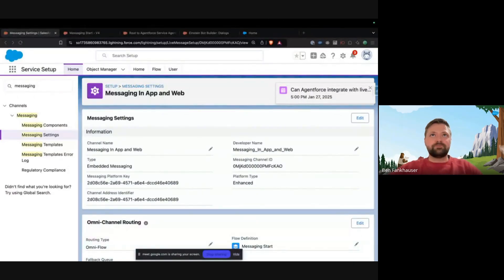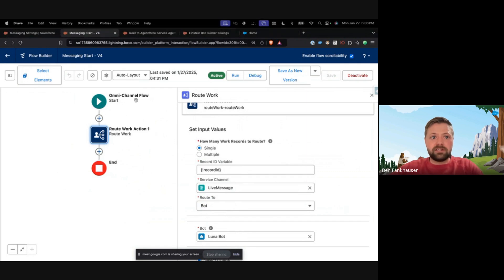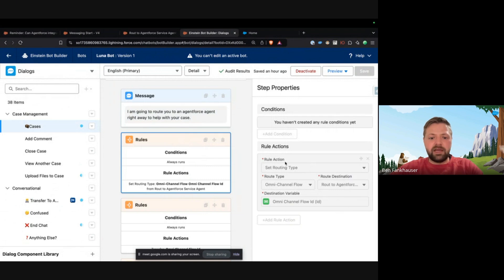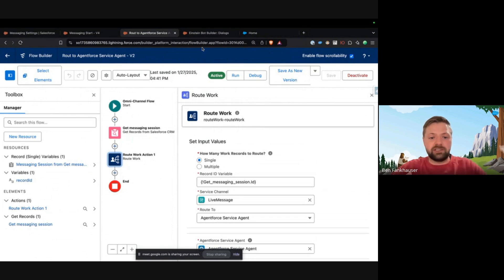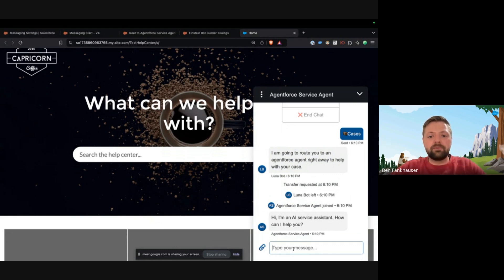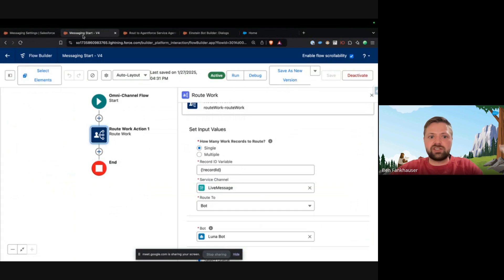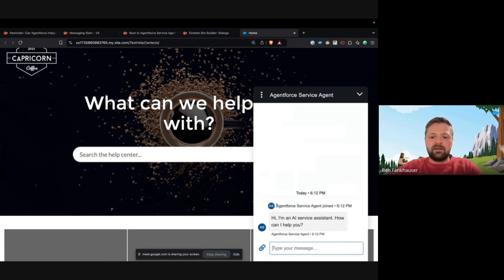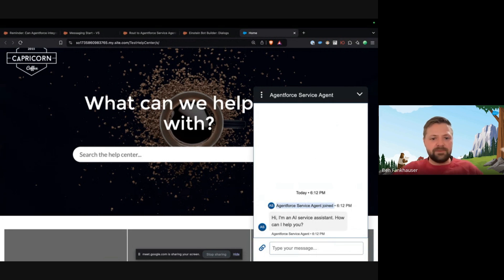Can Agentforce integrate with live chat and bots?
In this video, Ben Fankhauser walks you through how Agentforce can integrate with live chat and bots to enhance your customer support. From the basics of routing conversations to human agents to transitioning to a fully agent-driven model, Ben explains the "crawl, walk, run" process that many companies go through when integrating Agentforce with chatbots and live agents.

If you're looking to improve your customer service automation and provide a more seamless experience, this video is for you! Stick around for the upcoming walkthroughs on setting up your system to evolve with Agentforce.

Want more insights or help setting up Salesforce integrations? Reach out to the SOLVD team—let’s make it happen!